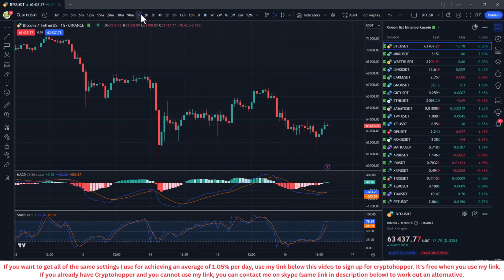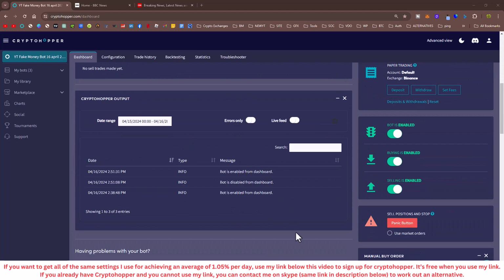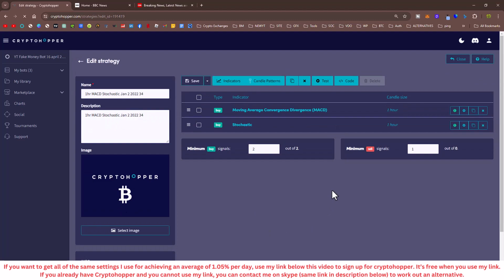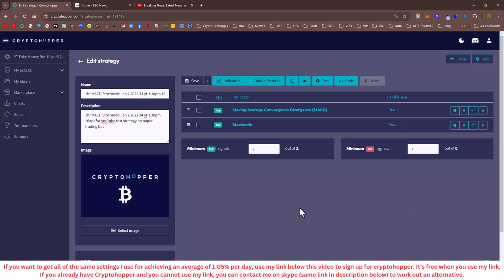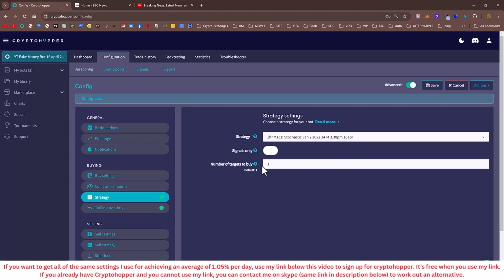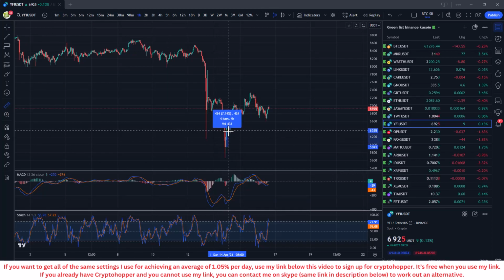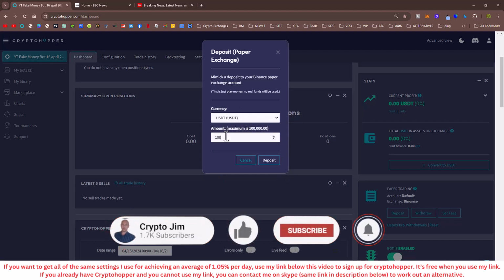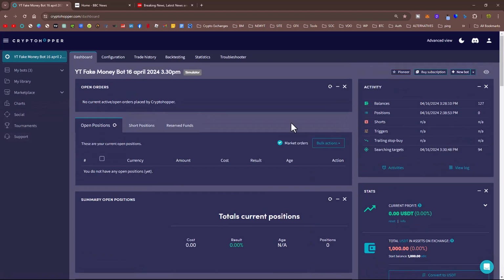How to Set Up a Low Risk Trading Bot Strategy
Kucoin How to Set Up a Low Risk Trading Bot Strategy

For Access to My Secret Sauce Videos with Exact Settings, Templates, Signals, Tips and Tricks plus ways to minimize risk, get cryptohopper through my link above. Don't use incognito or ad blockers, they don't allow referrals to be registered.

If you haven't yet seen video 1 in my Cryptohopper journey, go here. It's my playlist containing all my cryptohopper videos since I started. It shows how I went from $630 to $25,000 in the last bull run. I expect to do even better this new bull run. Oh yes.

In this video today we're setting up a macd stochastic trading strategy using the 1 hour timeframe. Try this on a paper trading bot before you deploy with real money, guys.

Cryptohopper is an easy to use automated crypto trading platform that I've been using since 2018.

Get cryptohopper through my link above (or below) to qualify for my secret sauce videos which contain all of my settings, tweaks, signals, templates and top advice that I'm going to be giving you so you can avoid the mistakes I made myself. (You should do better than me if you learn from my mistakes.)

It's the one I am using and you will not get similar results with other plans. If possible, go for the Hero subscription, this will allow you trade with 75 different coins instead of 50 coins maximum in the Adventure subscription.